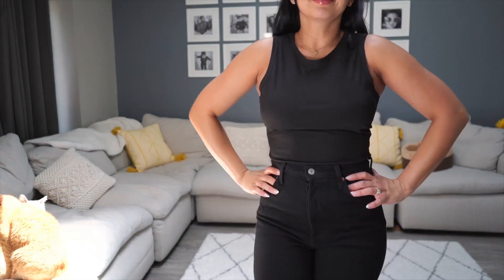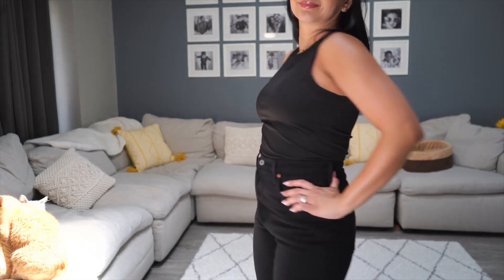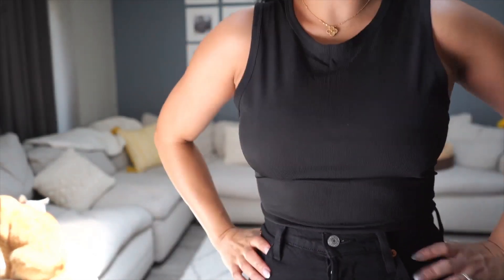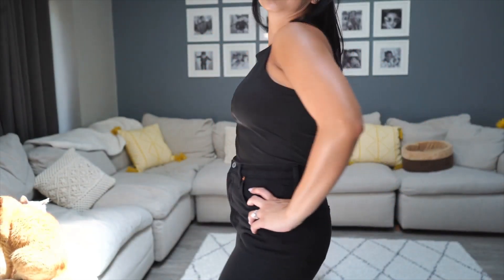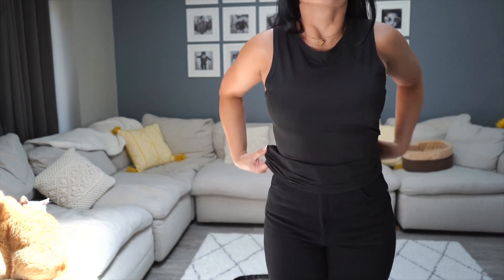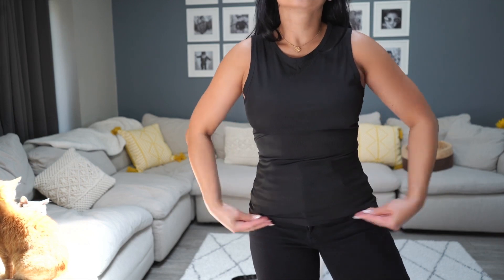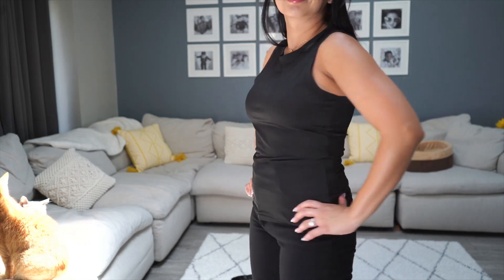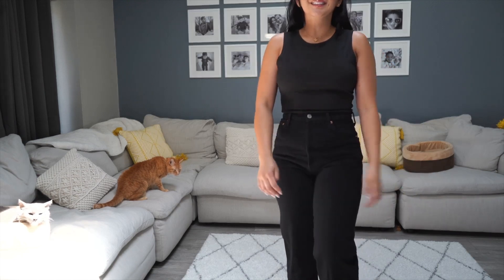REVIEW YYA Women Slim Tank Tops Summer Sleeveless